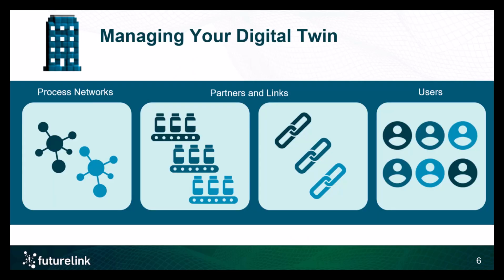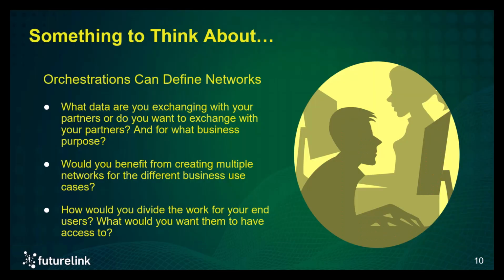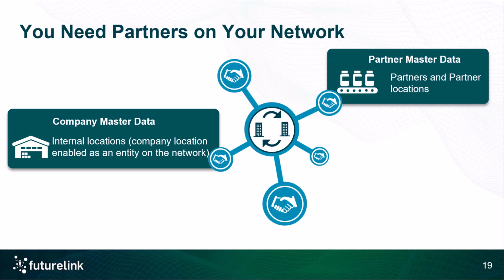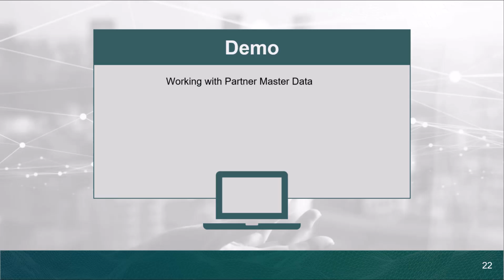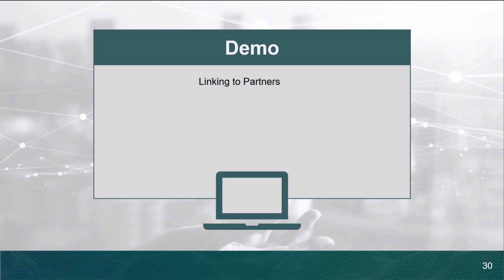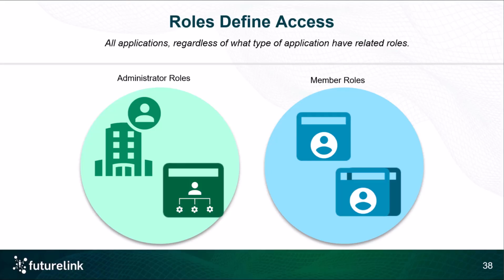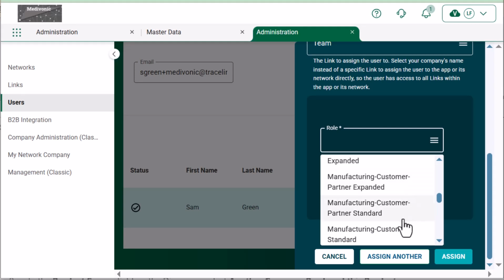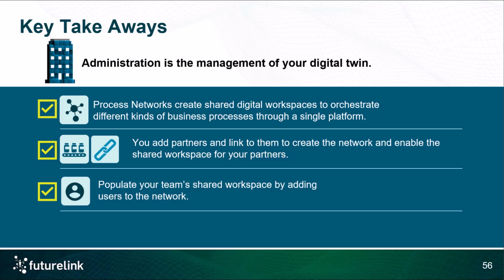MINT Administration: Managing Your Digital Twin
Description:

-What is your Your Digital Twin?
-Describe Process Networks
-Expand Your Networks
-Populate the Shared Workspace

Who should take this course:

Learners who want to know how to manage their Network's Digital Twin and utilize the process networks.